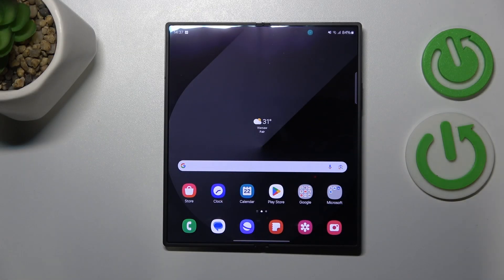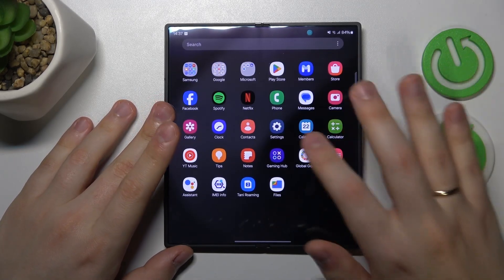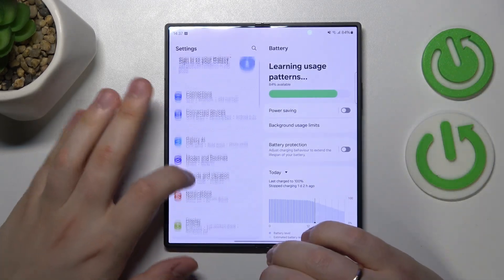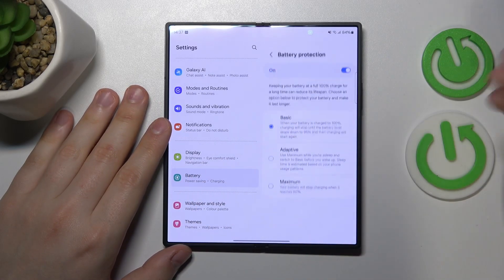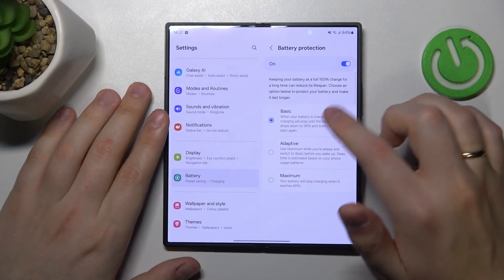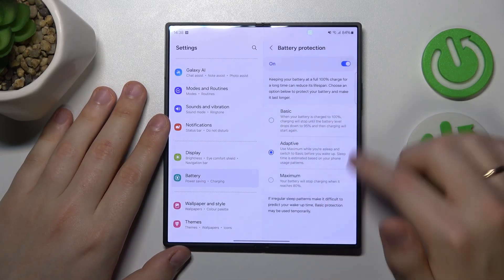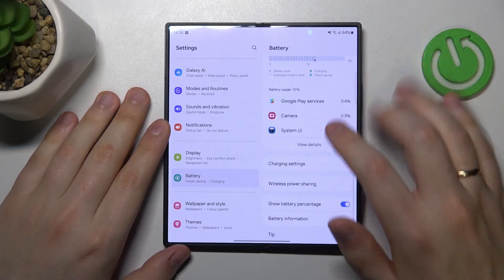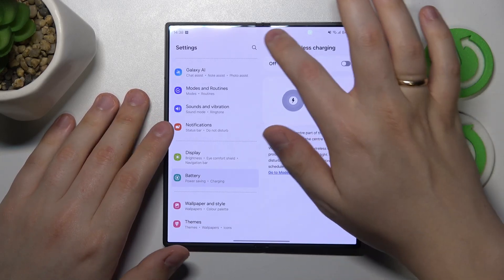How Can I Fix Overheating Problems on SAMSUNG Galaxy Z Fold 6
Find out more info about SAMSUNG Galaxy Z Fold 6:
Welcome to our detailed guide on fixing overheating issues on your SAMSUNG Galaxy Z Fold 6! Overheating can affect your device's performance and longevity, but with the right steps, you can resolve these issues and keep your phone running smoothly. This video will walk you through practical solutions to address and prevent overheating problems.

How to Resolve Overheating Issues on SAMSUNG Galaxy Z Fold 6?
What Are the Solutions for Overheating Problems on SAMSUNG Galaxy Z Fold 6?
How Can I Address and Fix Overheating on SAMSUNG Galaxy Z Fold 6?